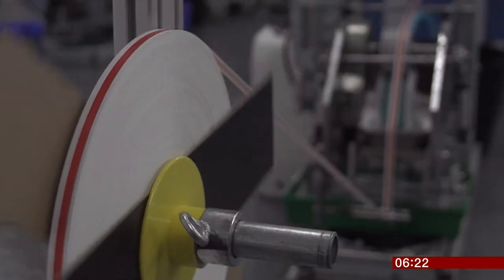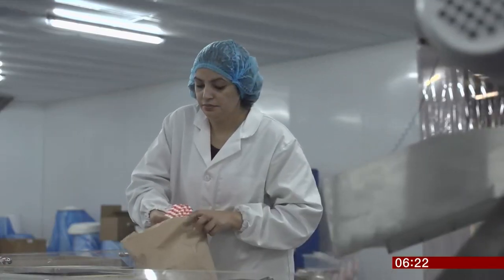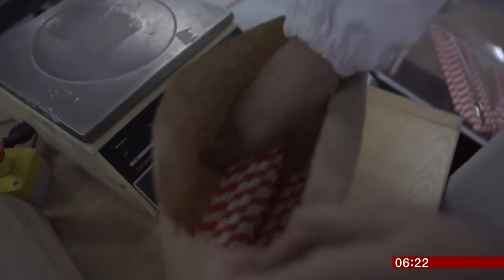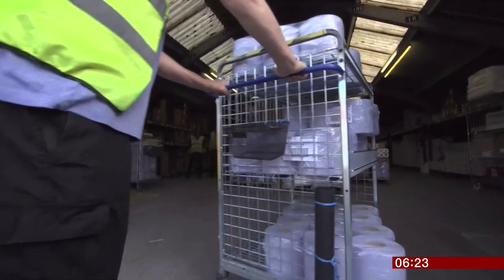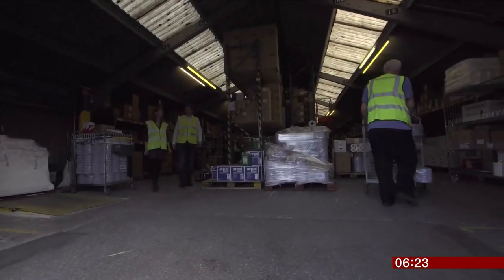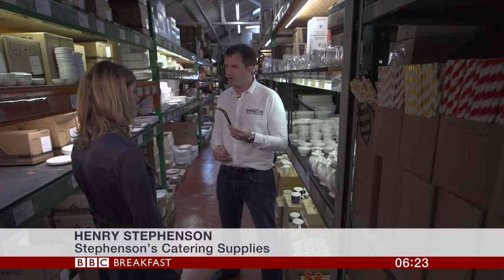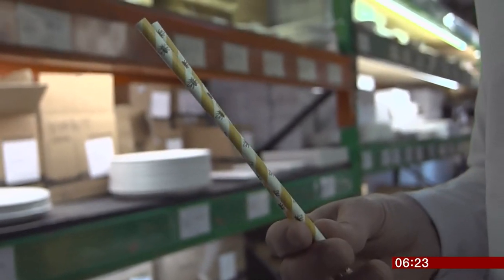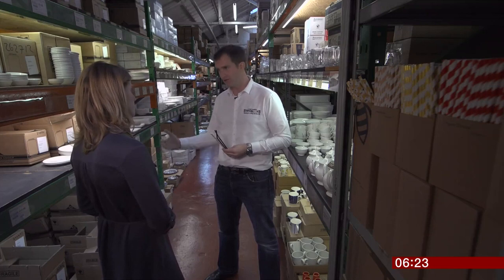Paper straws (fight against plastic) (UK/Global) - BBC News - 4th October 2018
The cost of paper straws were around 3 or 4 times higher than plastic ones, but after the "Blue Planet II" television programme in 2017, they still are BUT demand in the UK and globally are increasing as consumers want to do there bit, creating opportunities for some and a problem for demand when suppliers for now, have to come from overseas. But the fact remains paper is biodegradable.